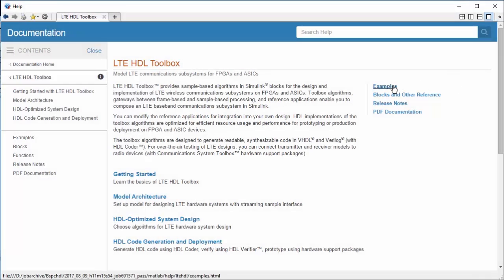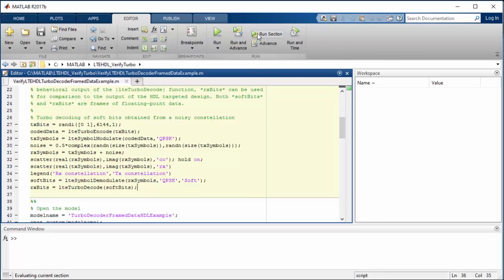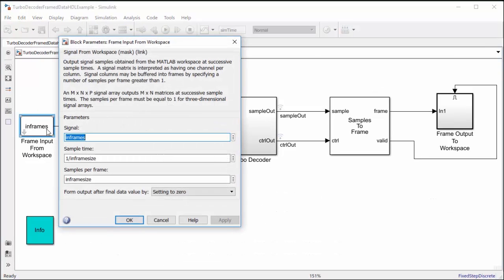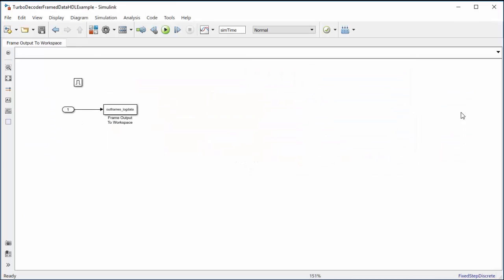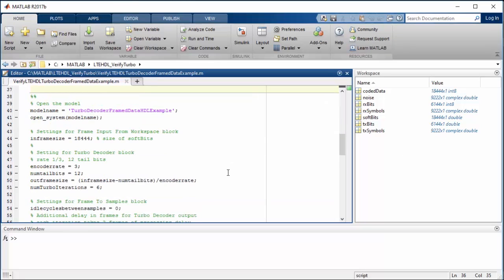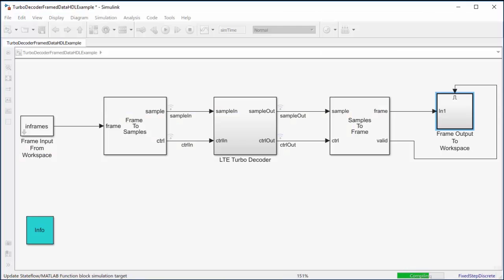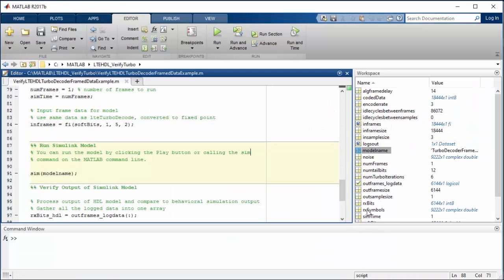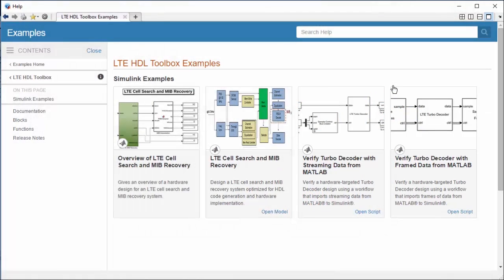Verifying an FPGA Implementation of an LTE Turbo Decoder - MATLAB and Simulink Tutorial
The Turbo decoder in LTE HDL Toolbox is a Simulink building block for use in FPGA or ASIC designs that need to deliver LTE signal information to your application. Typically these designs start as algorithms in MATLAB and LTE System Toolbox. Learn how to use your MATLAB-based test environment to drive your Simulink-based hardware implementation model and compare the results against your algorithmic golden reference model.